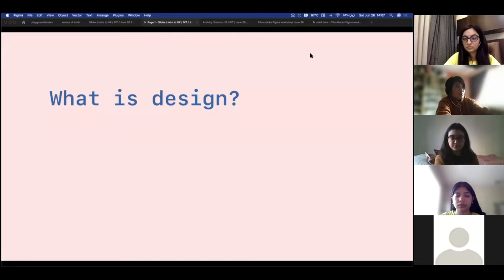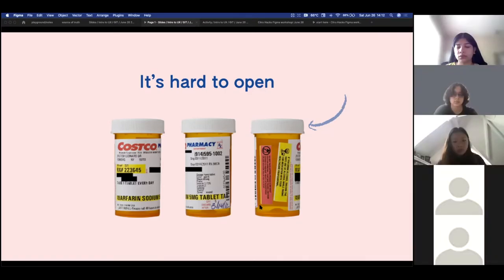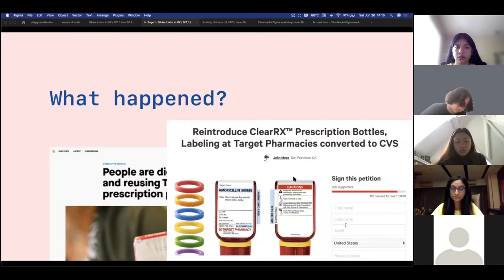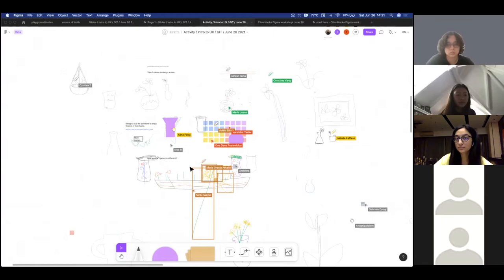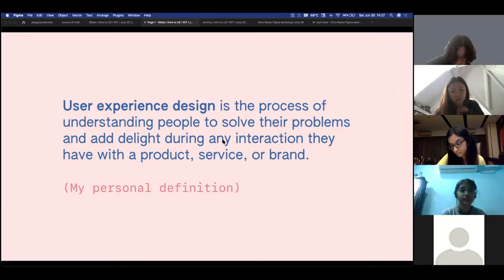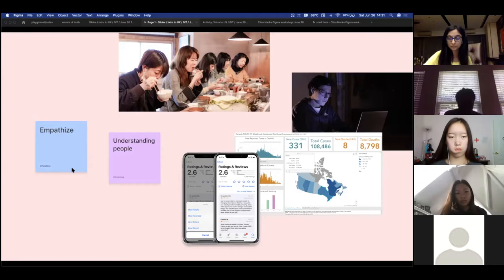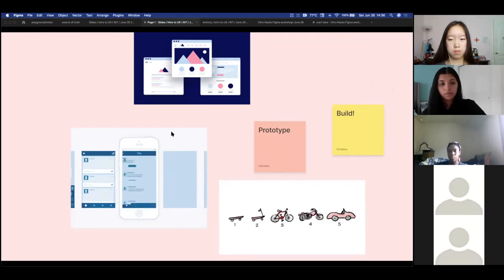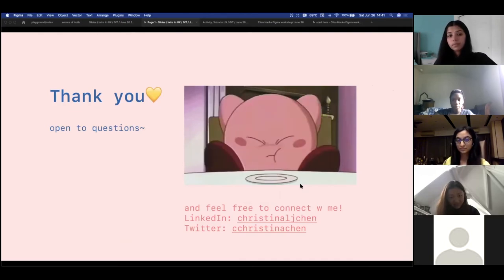Girls In Tech Hack - Intro to UI & UX Workshop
Video Edited by Elsa Bosemark